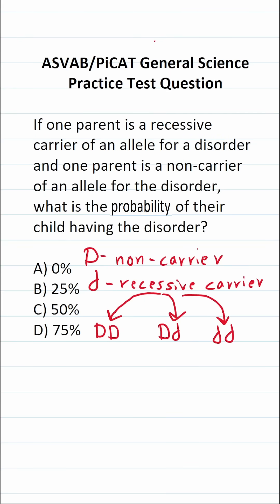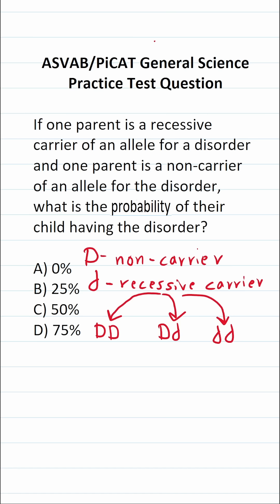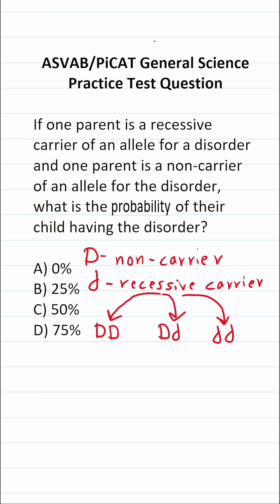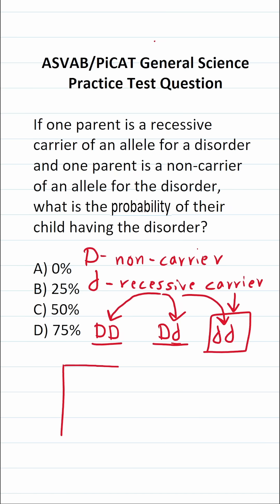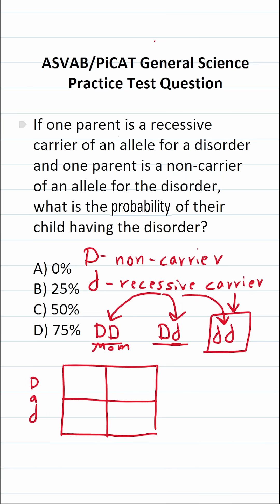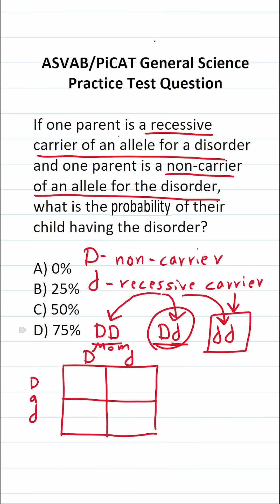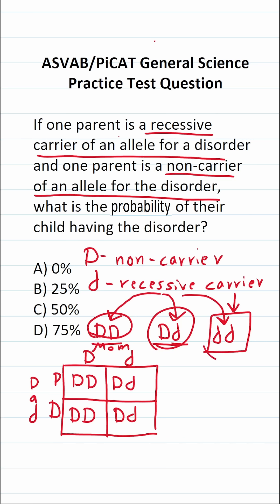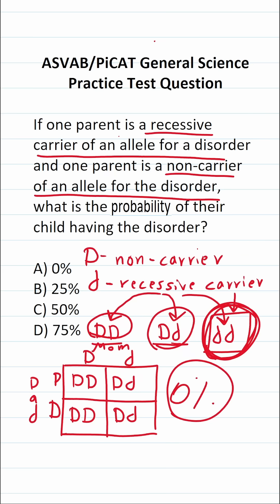Punnett Square: ASVAB/PiCAT General Science Practice Test Question acetheasvab with grammarhero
​​​​​In this video, Grammar Hero works out a general science practice test question that requires you to use a Punnett square to determine the genotype of offspring. This question should closely mirror what you should expect to see in the General Science subtest of the Armed Services Vocational Aptitude Battery (ASVAB) as well as the Pre-screening internet-delivered Computer Adaptive Test (PiCAT). ​​​​​grammarhero ​​ASVAB​​​​​